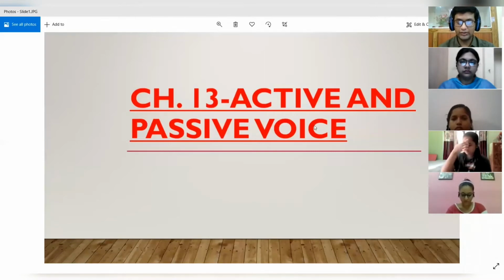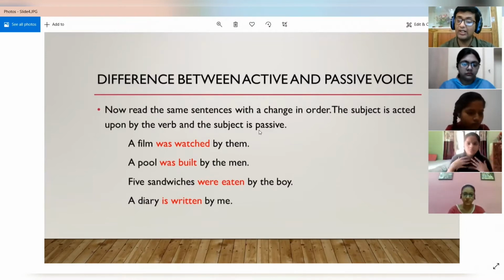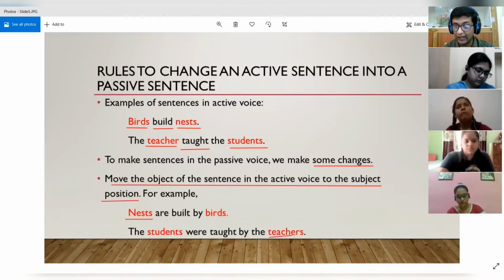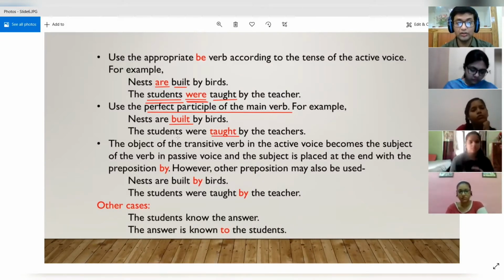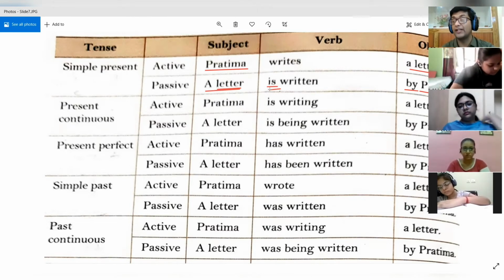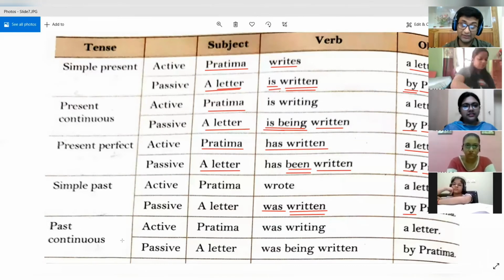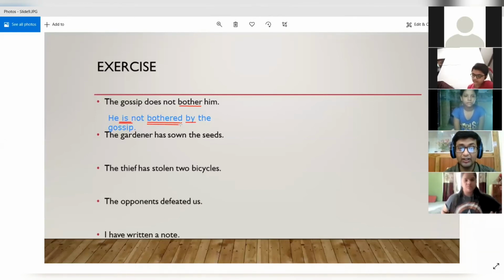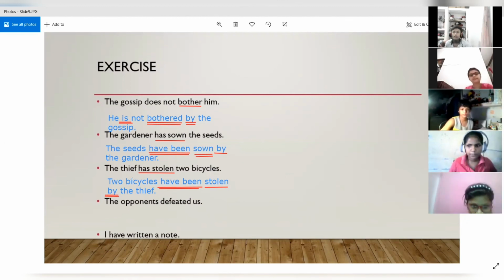Active And Passive Voice-Part 1